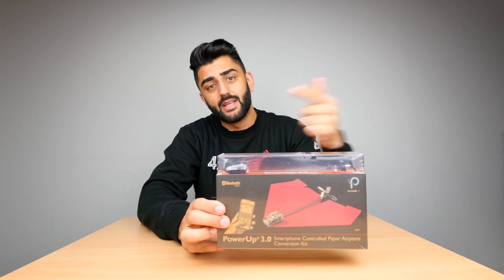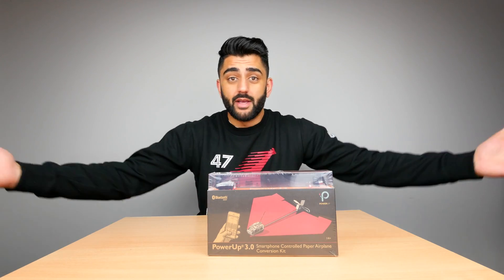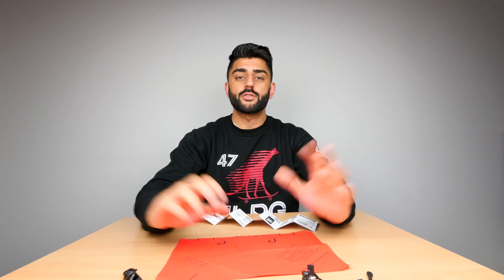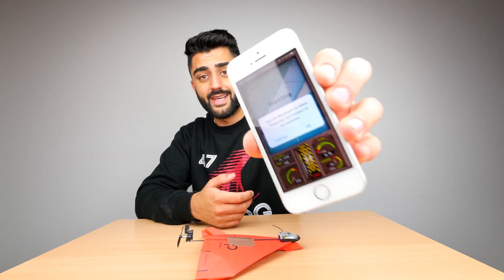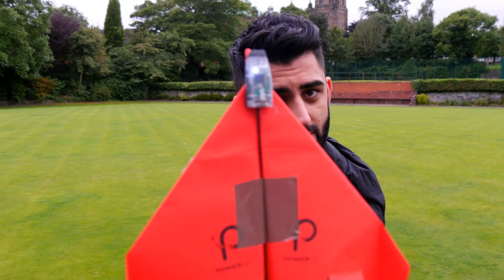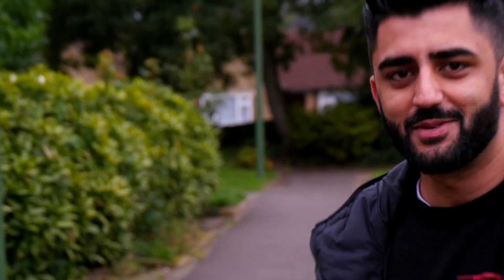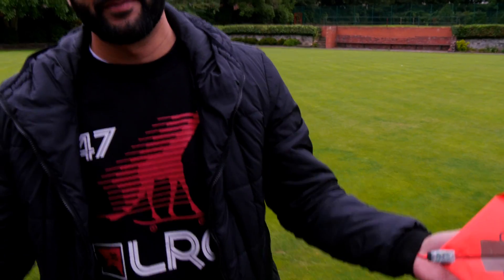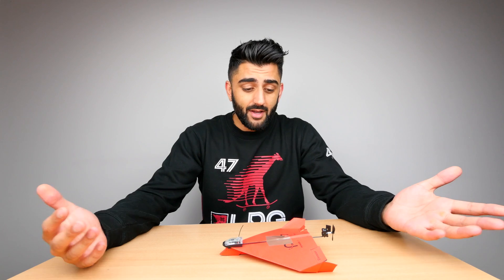PowerUp | A SMARTPHONE CONTROLLED PAPER PLANE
In this week's video I check out a smartphone controlled paper plane that has some interesting results!
I review all kinds of tech and gadgets, from smartphone lenses to budget drones.